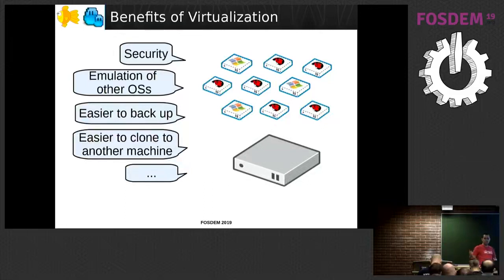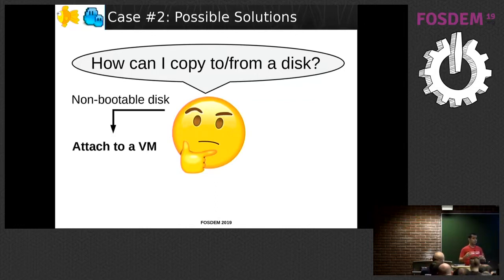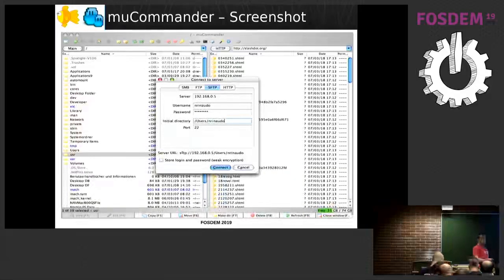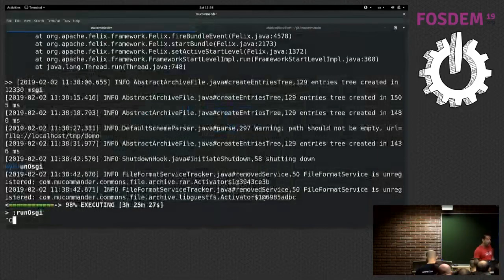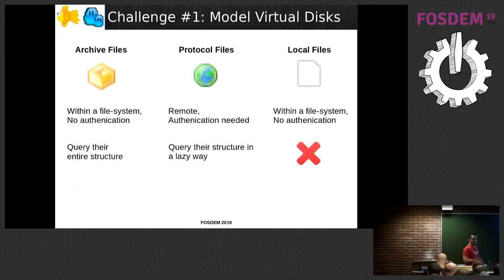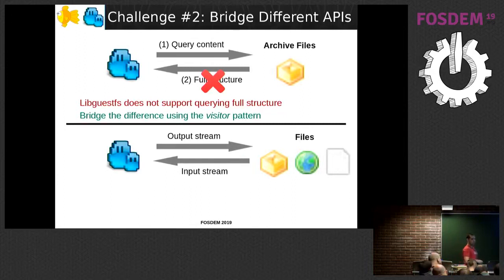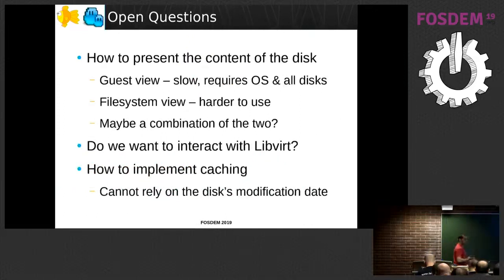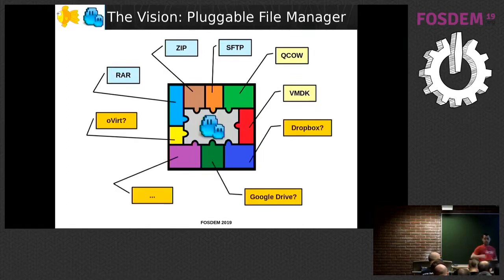Toward exploring virtual disks using a file manager